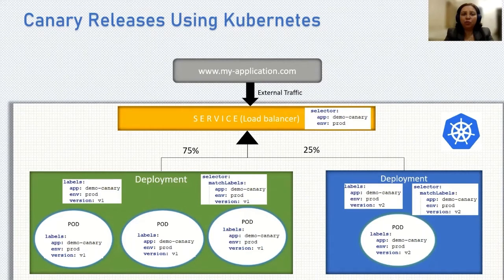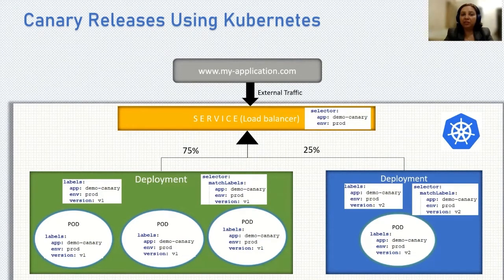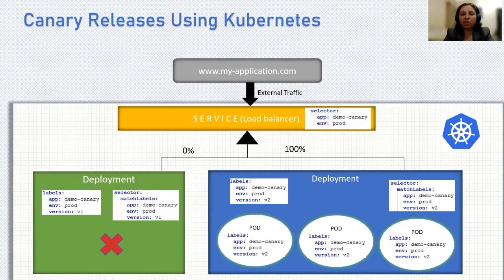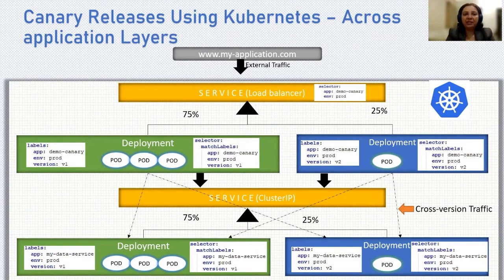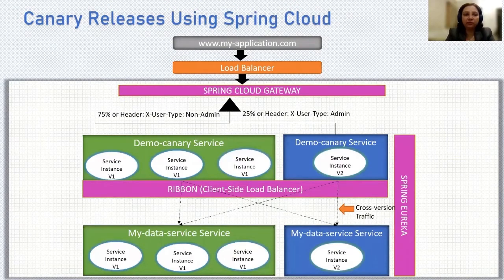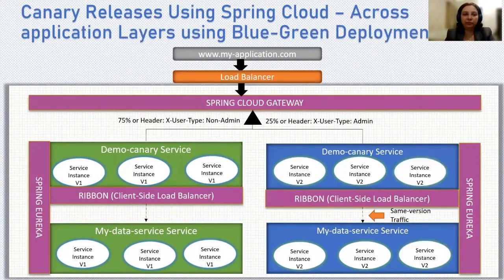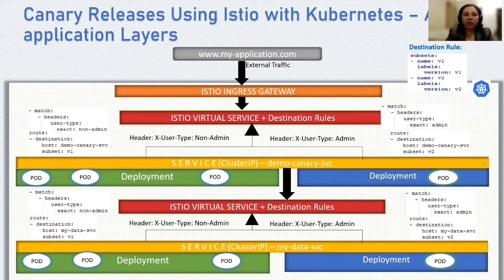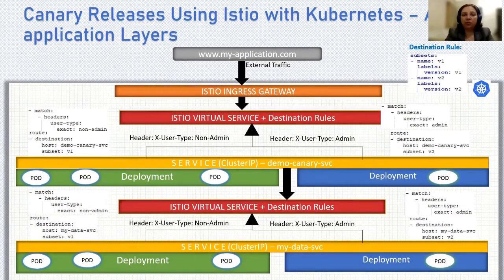Optimal Canary Deployments using Istio and how it scores over Spring Cloud and Kubernetes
Presented at IstioCon 2021 by Archna Gupta.

This talk will walk through canary deployments process and how to achieve the same using Kubernetes service orchestration or Spring Cloud Gateway focusing on the limitations of these approaches and how Istio overcomes these limitations. Spring cloud Gateway or Kubernetes LoadBalancer service or Ingress controllers only supports the edge service routing and not Internal routing from edge service to another service in cluster. This is where Istio virtual services and destination rules come to rescue – this talk with elaborate further on how Istio provides an optimal solution for canary releases in this scenario.